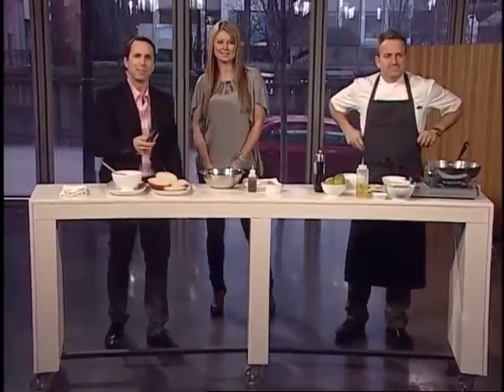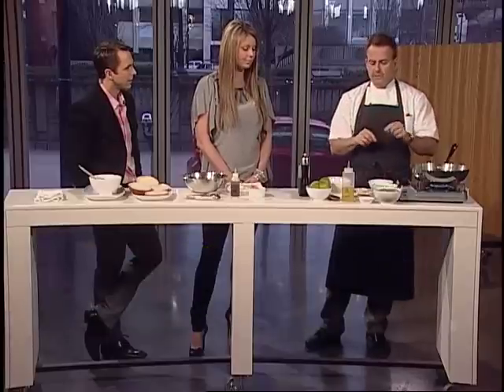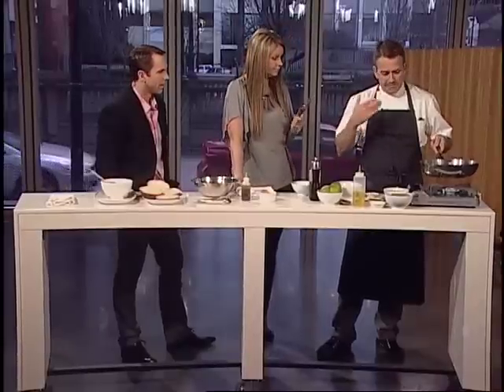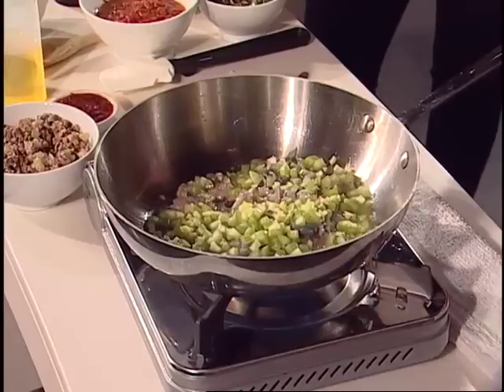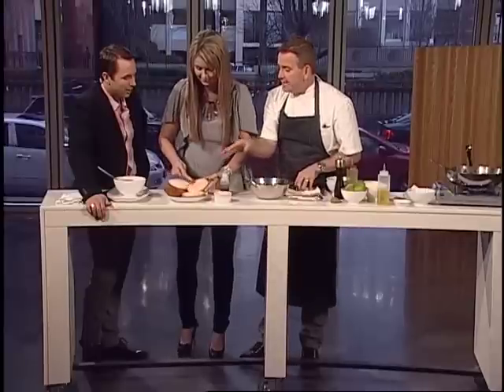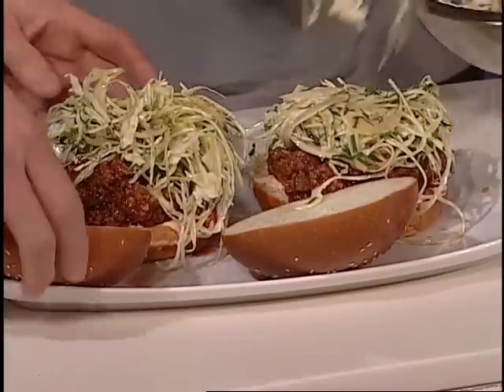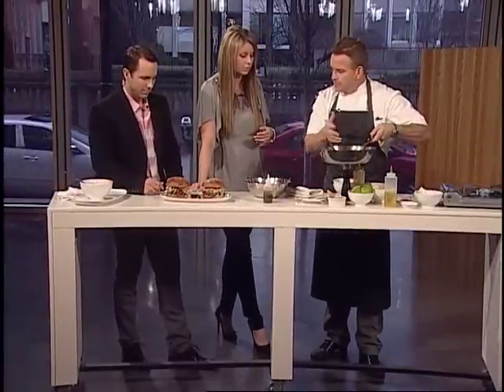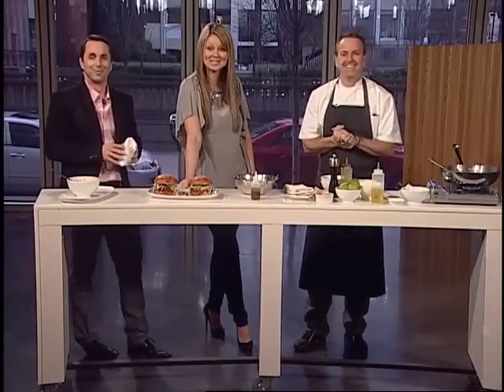Chef Rob Feenie on UR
Celeb chef Rob Feenie from Cactus Club Cafe presents his Asian "Sloppy Joes" on Shaw TV's Urban Rush with hosts Fiona Forbes and Michael Eckford.